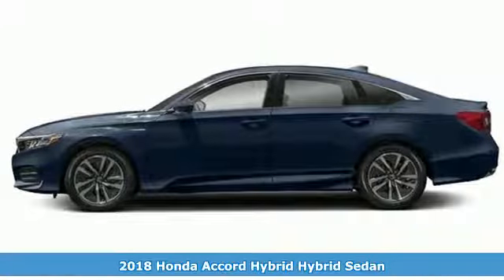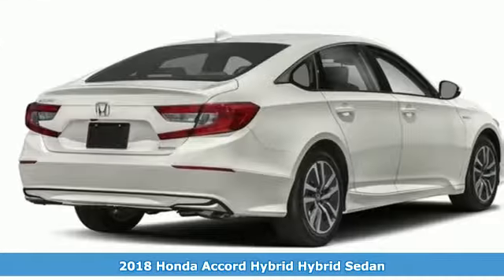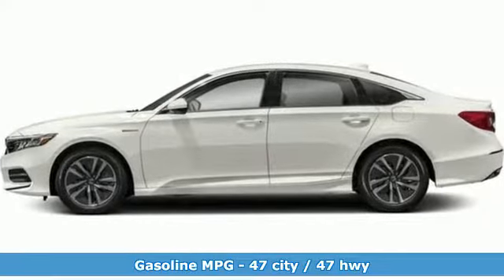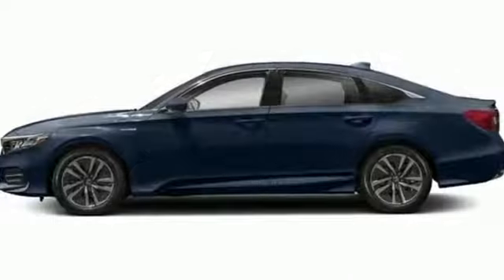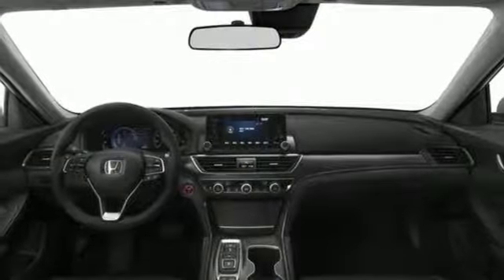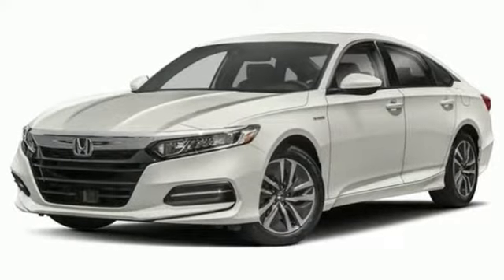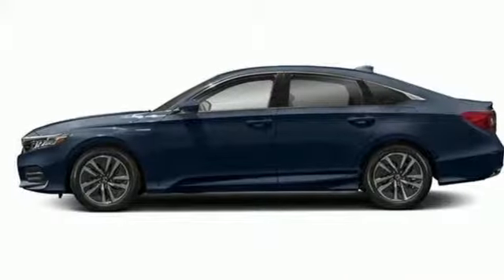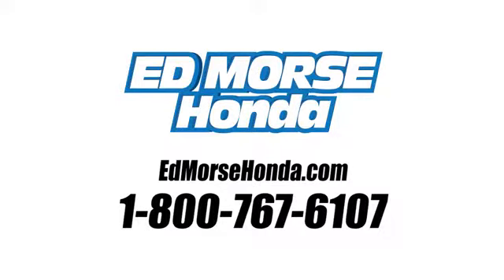New 2018 Honda Accord Hybrid West Palm Beach Juno, FL JA010474 - SOLD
Year: 2018
Make: Honda
Model: Accord Hybrid
Engine: 2.0L 4-Cyl Engine
Transmission: Automatic
Color: BV/Obsidian
Stock #: JA010474
VIN: 1HGCV3F19JA010474
Contact Ed Morse Honda today for information on dozens of vehicles like this 2018 Honda Accord Hybrid . This Honda includes: OBSIDIAN BLUE PEARL GRAY, FABRIC SEAT TRIM Cloth Seats *Note - For third party subscriptions or services, please contact the dealer for more information.* Start enjoying more time in your new ride and less time at the gas station with this 2018 Honda Accord Hybrid. You could keep looking, but why? You've found the perfect vehicle right here. Look no further, you have found exactly what you've been looking for.

Address:
3790 West Blue Heron Boulevard